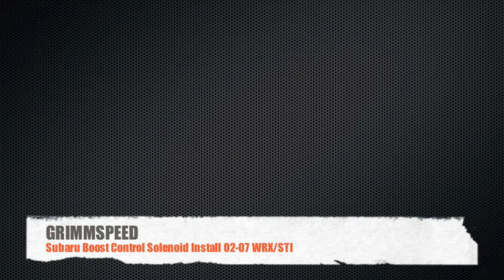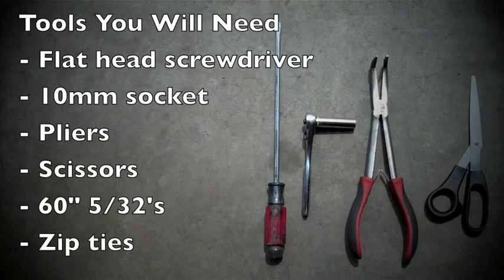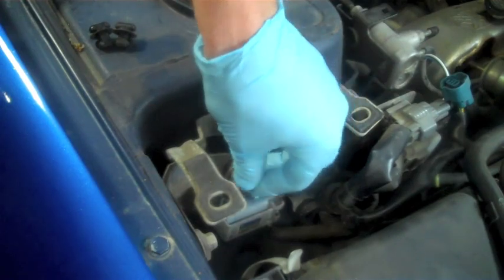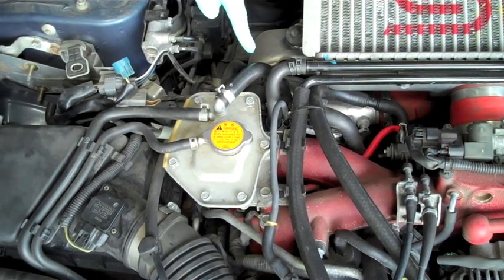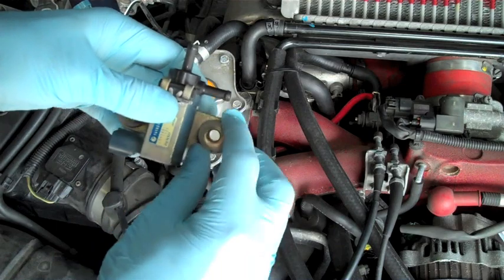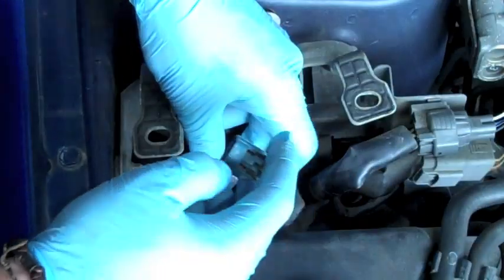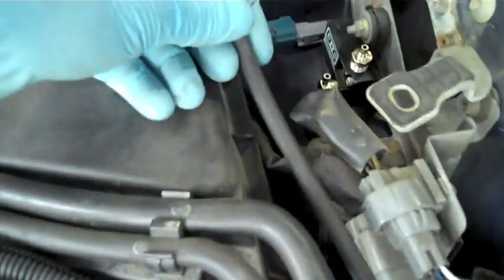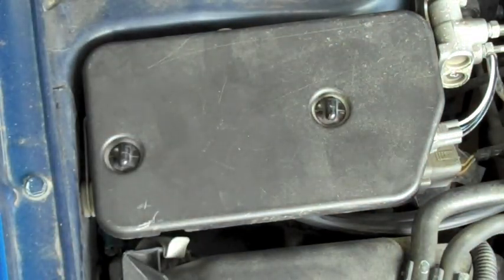GrimmSpeed Boost Control Solenoid Install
GrimmSpeed introduces the most complete and easy to use 3-Port Electronic Boost Solenoid available on the market. Our aftermarket boost controller allows you to raise the OEM boost levels in a quick and efficient manner. If you try to raise the boost on the weak OEM boost solenoid it will start to become unpredictable and unable to maintain proper and safe boost levels. Using our solenoid you are able to spool your turbo quicker and maintain a rock solid boost level. We have made our solenoid to withstand 120psi, way more than any Subaru will see.